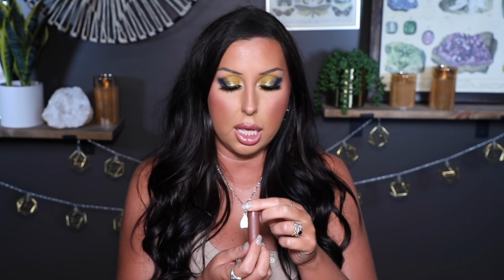THE BEST MAKEUP OF 2022 SO FAR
This has NO COST IMPACT on you. I like to provide links for those of you interested in the products I talk about. You don’t have to use my links but if you choose to, THANK YOU!

HINDASH HEROLINE
PAT MCGRATH LEGENDARY EYE KOHL
PAT MCGRATH X BRIDGERTON MATTE LIP KIT
SIGMA X SAMANTHA BRUSH SET